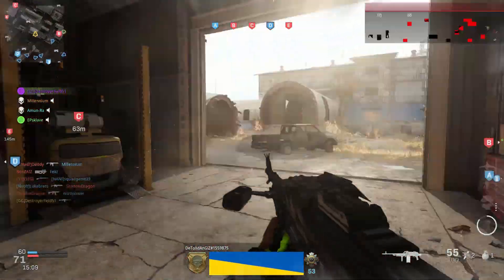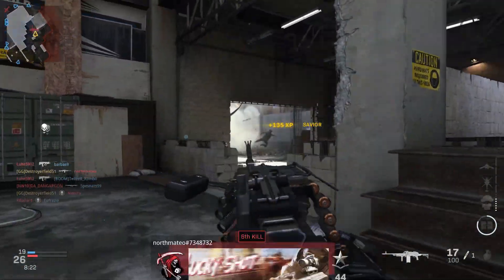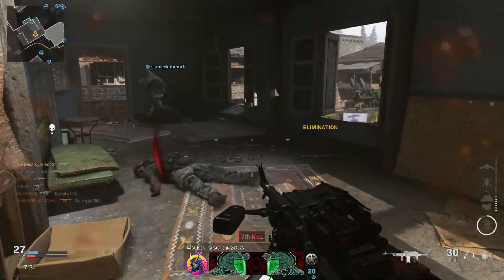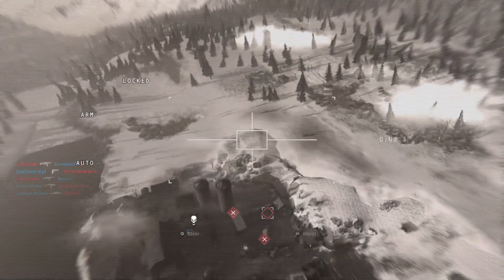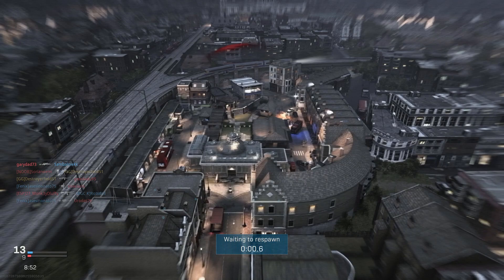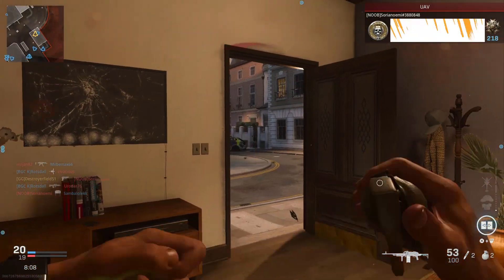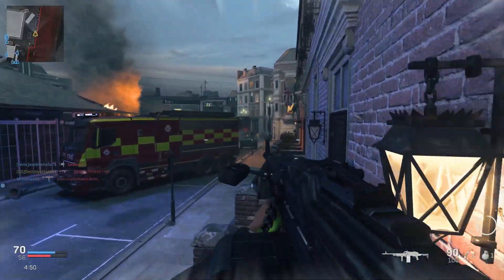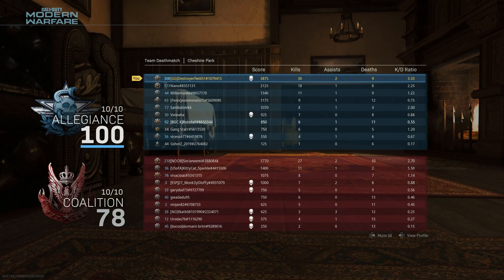HWS Lobo "PT Machine Gun" from Resident Evil 8: Village in Modern Warfare 2019 Gameplay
HWS Lobo "PT Machine Gun" from Resident Evil 8: Village (PKM) in Call of Duty Modern Warfare 2019 Multiplayer Gameplay & played on PS5 !!

DESCRIPTION:
Playing with the HWS Lobo "PT Machine Gun" from Resident Evil 8: Village, built from the PKM, then the M9, built from the M9A3, the correct name of the Renetti in Call of Duty Modern Warfare 2019 on Playstation 5 !!

The "PT Machine Gun" was used by HWS Lobo operator, despites only seen in a cutscene, when Chris Redfield and his team are about to raid the village, at night, to rescue Rose and hunt down Miranda!!

BLUEPIRNTS:
I used the "Hedgerow" blueprint was only available from the Modern Warfare Season 4 Battlepass !!
Renetti "Phantom Limb" blueprint was only available from the Modern Warfare Season 5 Battlepass !!

Beretta M9 (Renetti) Attachments:
- Lightweight Trigger (Trigger)
- Sleight of Hand (Perk)

Timestamps :

00:00 - HWS Lobo "PT Machine Gun" Bonus Clips
01:58 - HWS Lobo "PT Machine Gun" in MW Gunsmith
02:15 - Gameplay on Arklov Peak Map, Team Deathmatch
09:17 - Gameplay on Cheshire Park Map, Team Deathmatch

modern warfare
call of duty modern warfare
vanguard season 5
warzone varguard season 5 reloaded
call of duty
modern warfare weapons
all modern warfare weapons
modern warfare meta
pkm mw 2019 best attachments
warzone pkm game play
warzone pkm meta
modern warfare PKM
modern warfare PT Machine Gun
modern warfare pkm game play
PKM in mw 2019
PT Machine Gun in mw 2019
pkm gameplay
pt machine gun gameplay
resident evil weapons in mw 2019